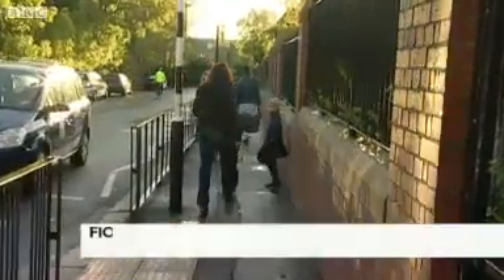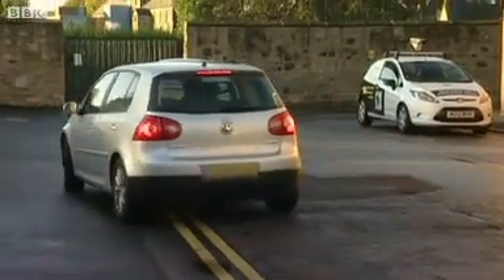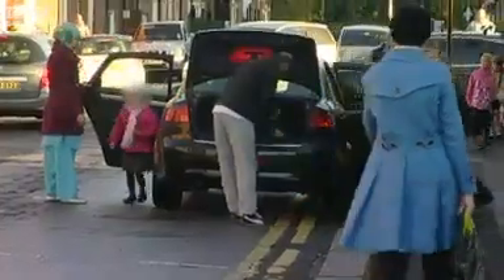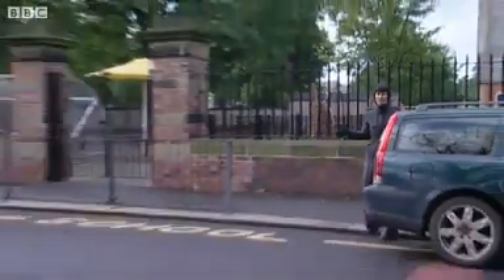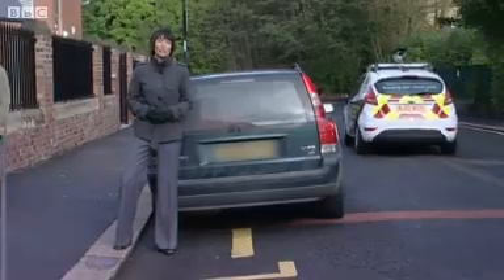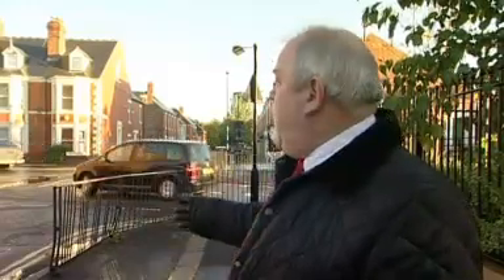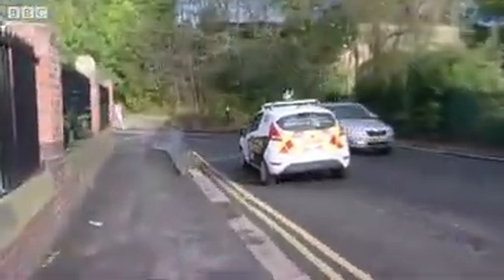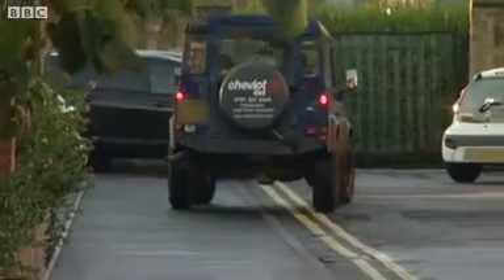Illegal parking outside schools facing crackdown